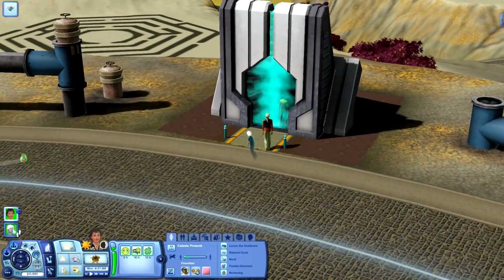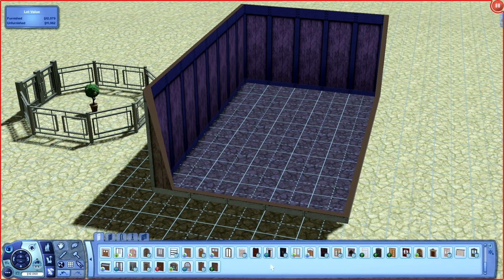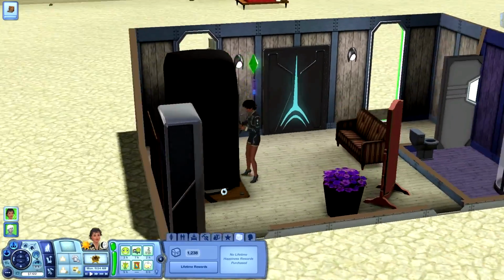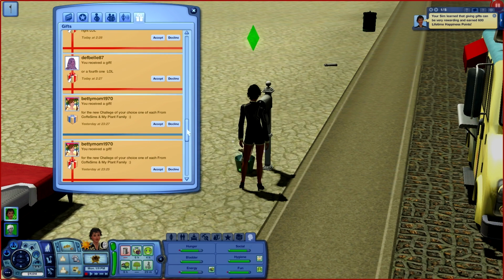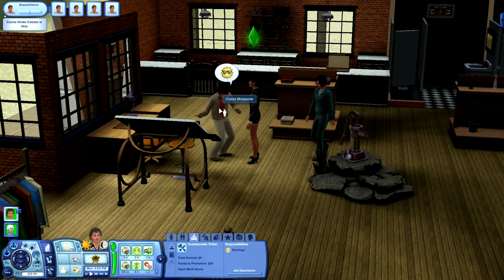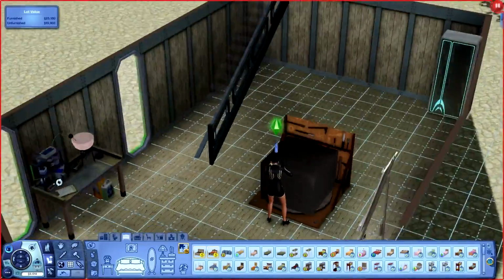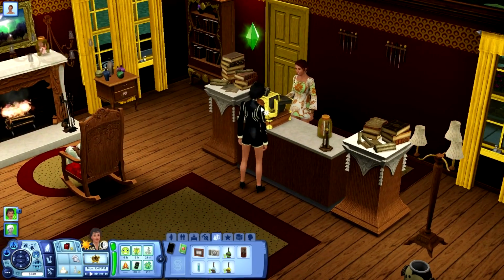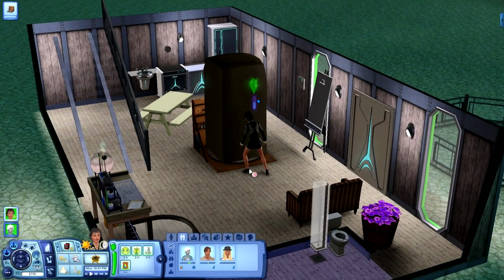Let's Play The Sims 3 - Hybrid Baby Challenge - Episode 2 - Carving Out A New Path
Justin heads to school for his very first day and meets a new friend.  Celeste debates on whether she should stay at the fire station or use her small savings to create a basic shelter and studio for her family.  Later, she joins the Scultping profession and has mixed luck at the consignment stores in town.